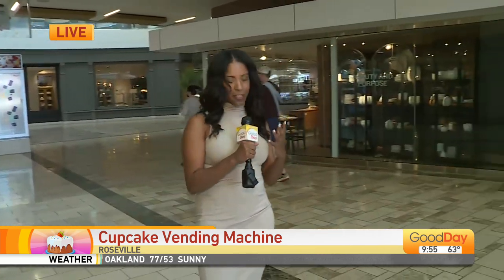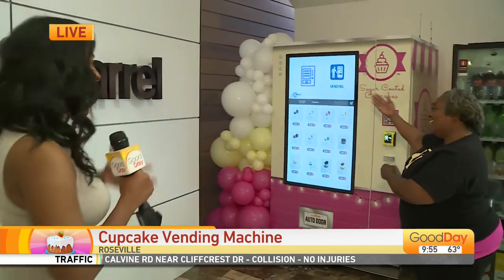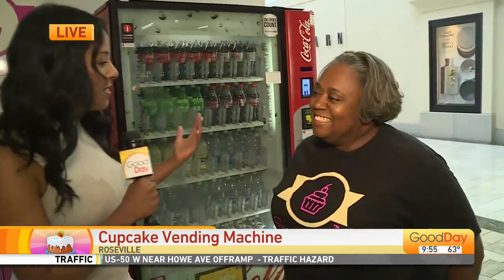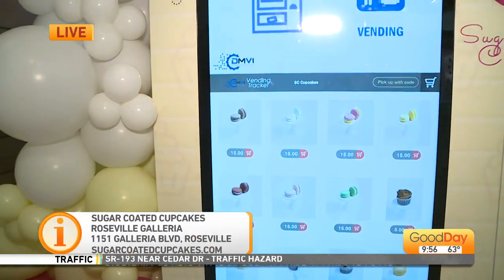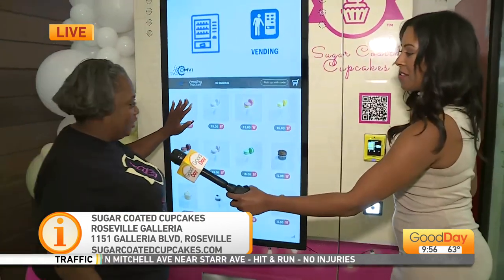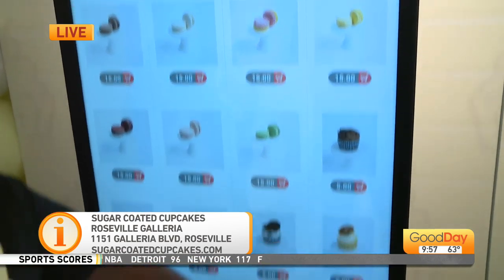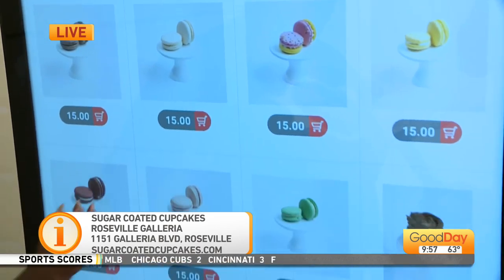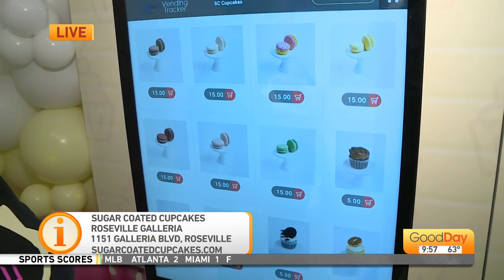Cupcake Vending Machine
Ashley Williams is at the Roseville Galleria showing us the Cupcake Vending Machine.